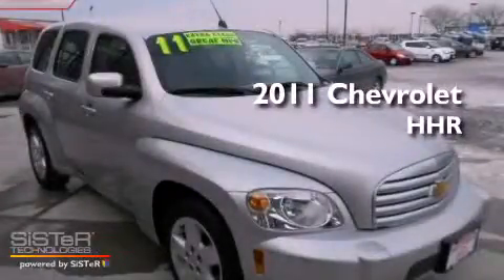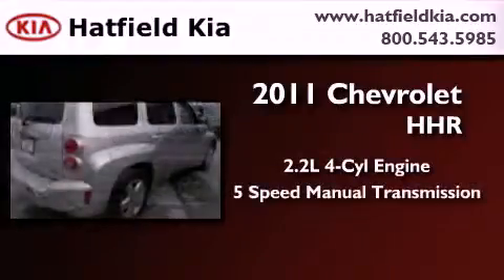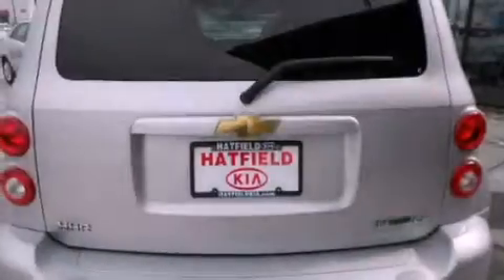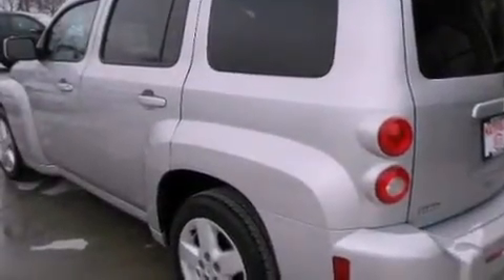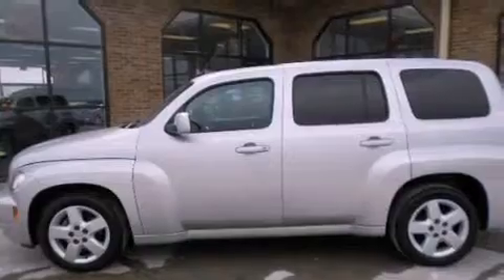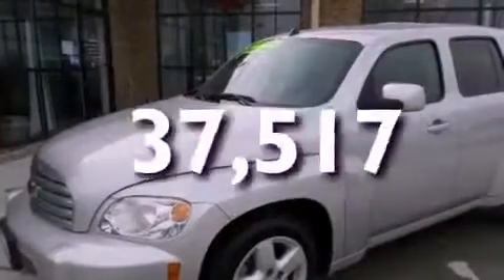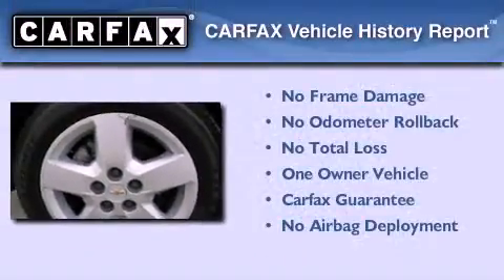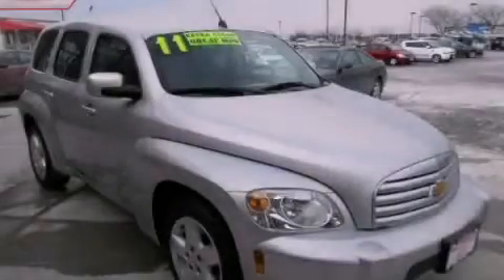2011 Chevrolet HHR Columbus OH 43228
Year : 2011
 Make : Chevrolet
 Model : HHR
 Engine : 2.2L I-4 cyl
 Trans . : 5-Speed Manual
 Exterior : Silver
 Miles : 37,517

 2011 Chevrolet HHR Columbus OH